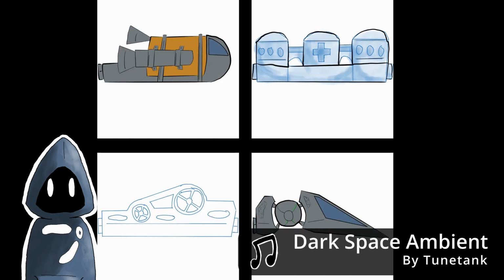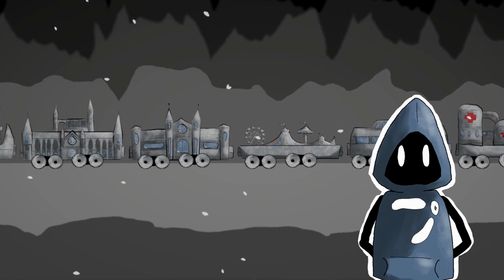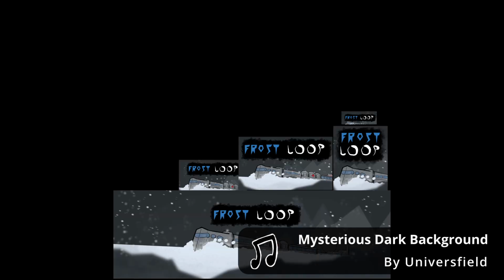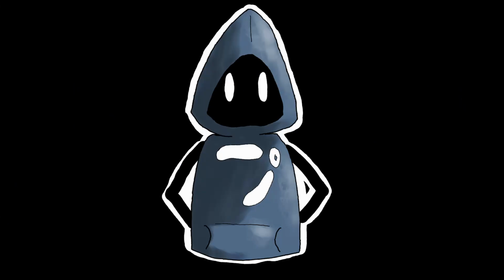Steam Store Page Setup | Frost Loop | Devlog 5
I have a steam store page now!

Chapters
0:00 Intro
0:10 Working on Trains
1:20 Thumbnail
2:35 Other Store Page Stuff
3:06 Outro
Songs used (in order heard)
- "Dark Space Ambient" by Tunetank
- "Mysterious Dark Background" by Universfield